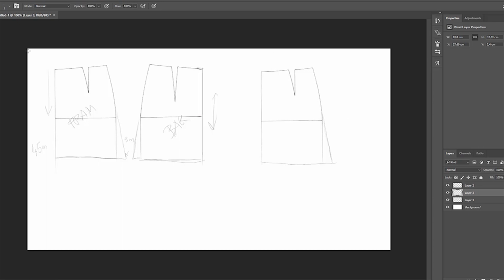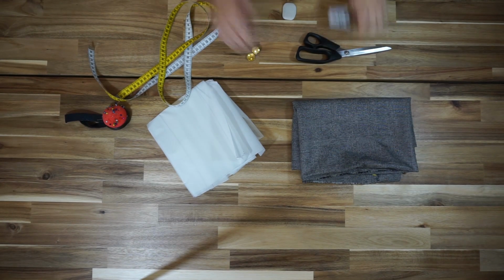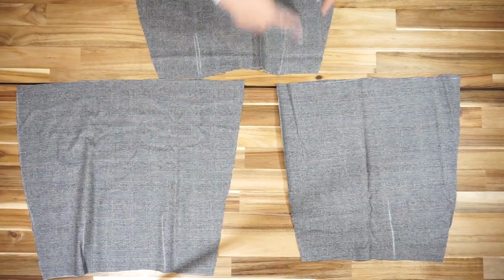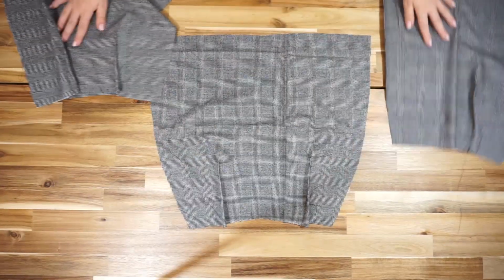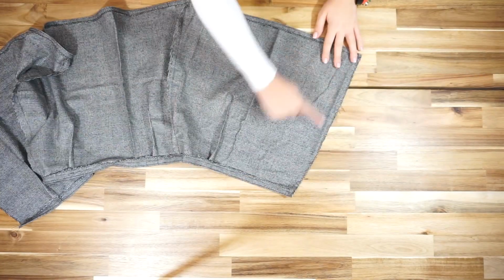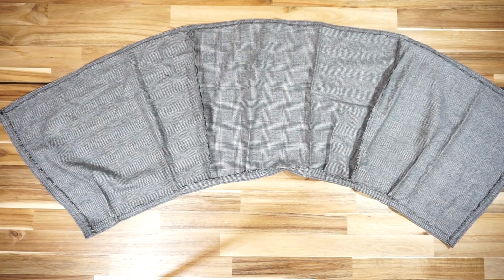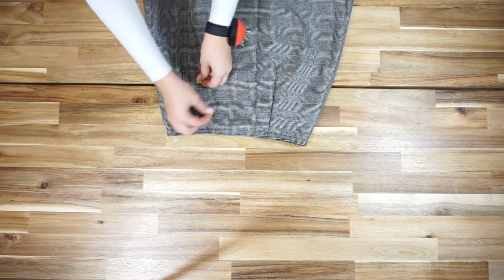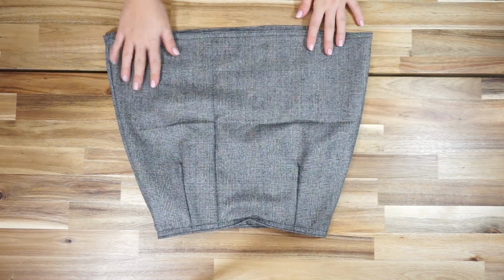DIY BEYONCE inspired suit- skirt( PART 2 ) EASY | Tijana Arsenijevic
Everybody
Today I will show you how I'm sewing a skirt inspired by Beyonce,This is the second part of Beyonce's suit ,part 1 is already on my Youtube Chanel  so please go and see. And fore today I am using 2 M of polyester fabric and 4 buttons. Hope you like my video and enjoy.